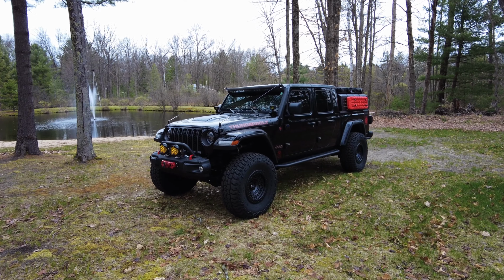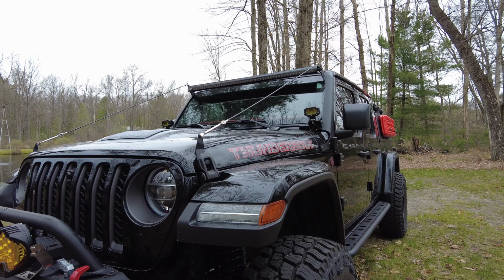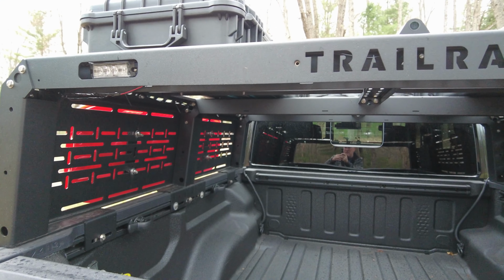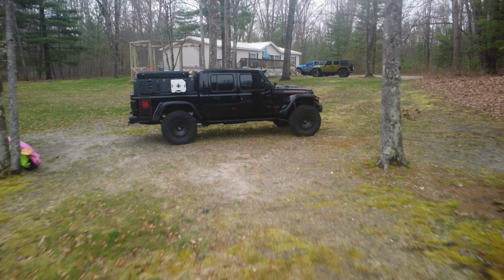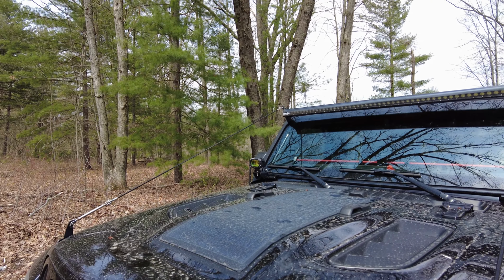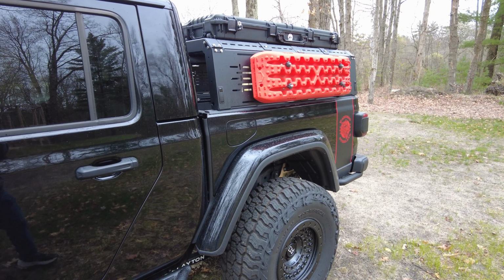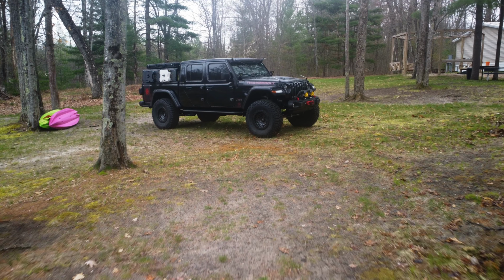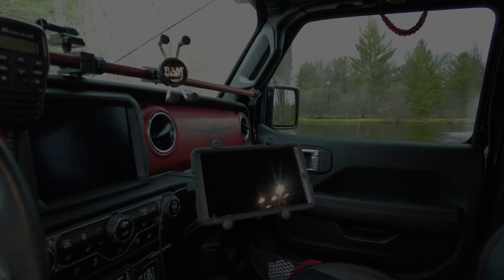Jeep Gladiator EcoDiesel Overland build, Clayton Offroad 2.5 Overland Plus lift, TrailRax Bed Rack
4K 2022 Jeep Gladiator Rubicon EcoDiesel  with Clayton Offroad 2.5 Overland Plus lift on 37's, TrailRax Gullwing Bed Rack, Falcon 3.3 adjustable shocks, Currie Rock Jox steering, Fishbone offroad Slider steps, lighting and more.